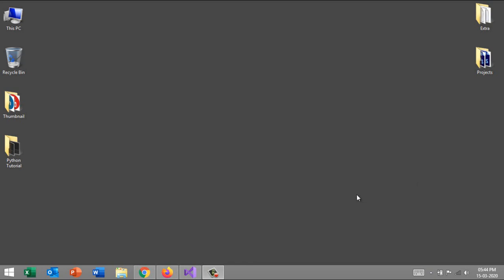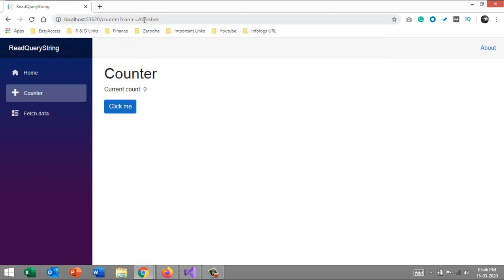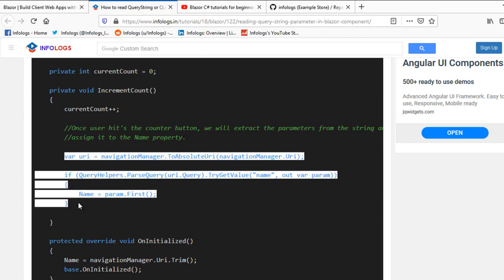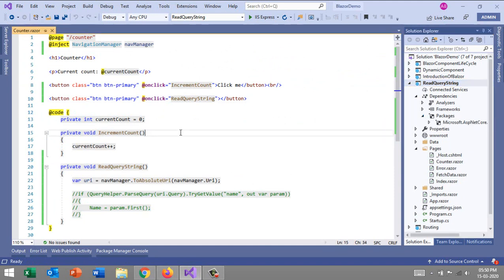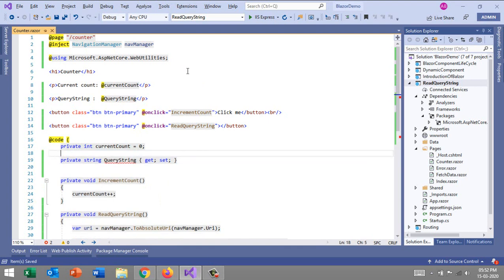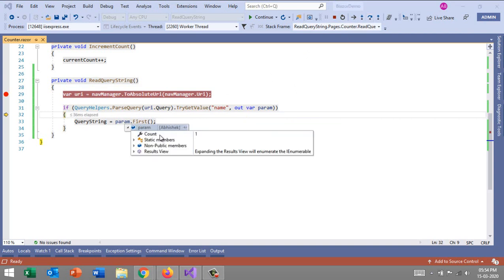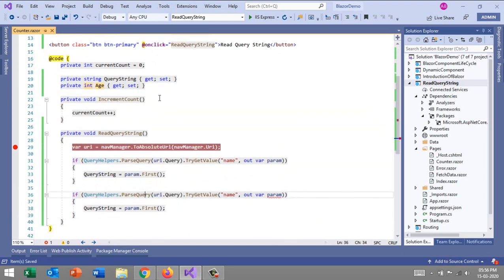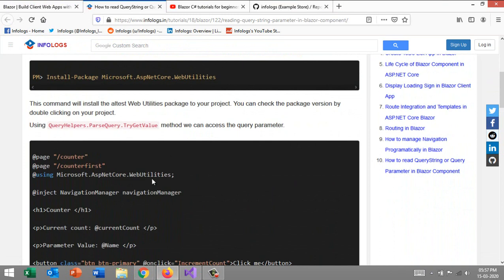Read QueryString in ASP NET Core Blazor | infologs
What is Routing in ASP.NET Core

2) Hosting Models in ASP NET Core Blazor Framework

5) Create ToDo List App in Blazor Framework Part - 2

Thanks
Infologs Team